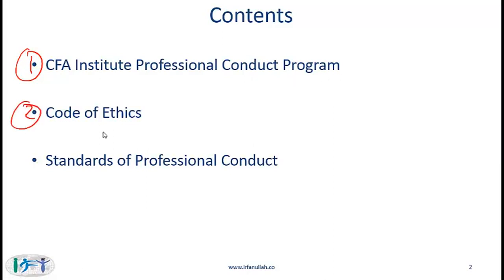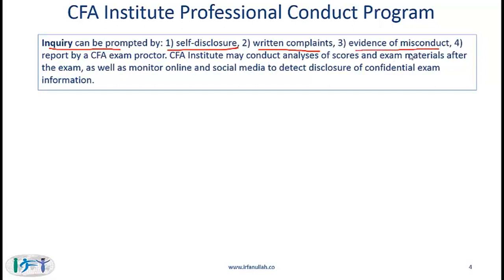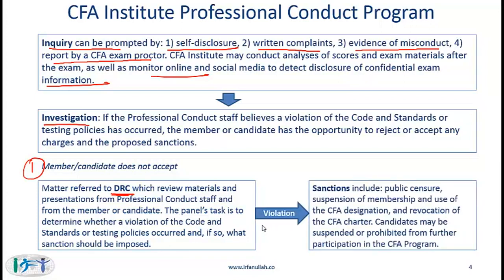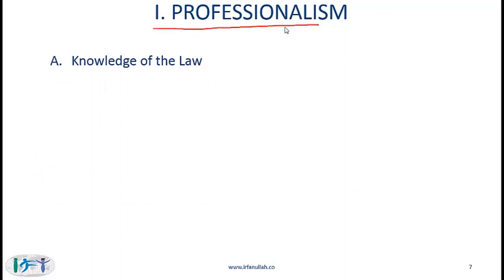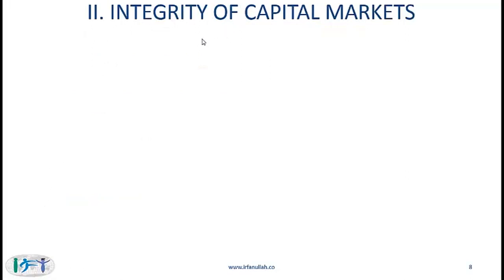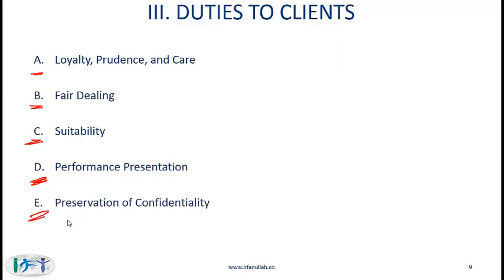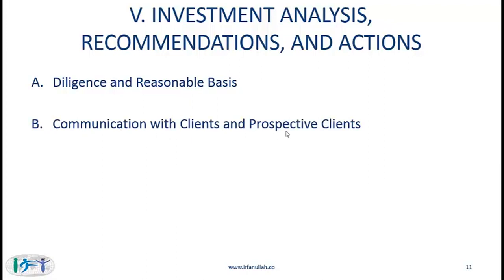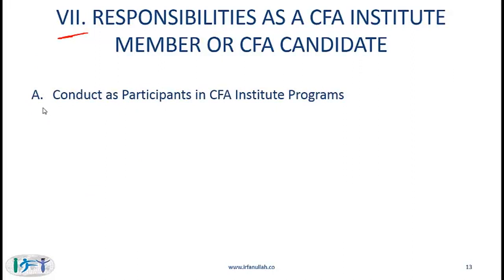CFA level 3 video lecture | Arif Irfanullah | R01 Code and Standards